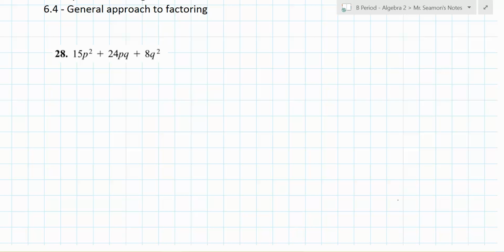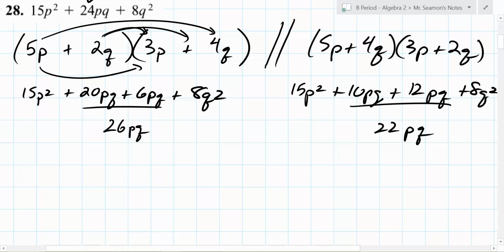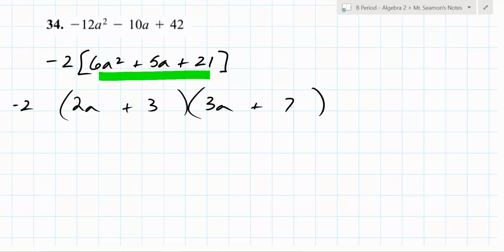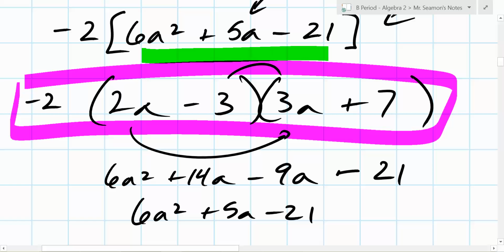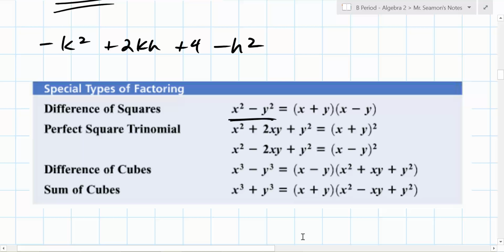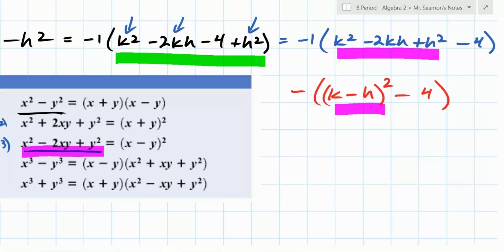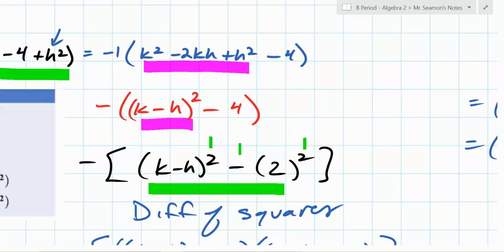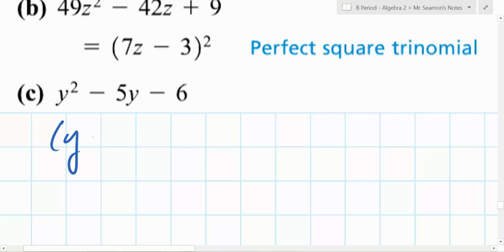B Period - Algebra 2 - 12/5/14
We practice factoring.